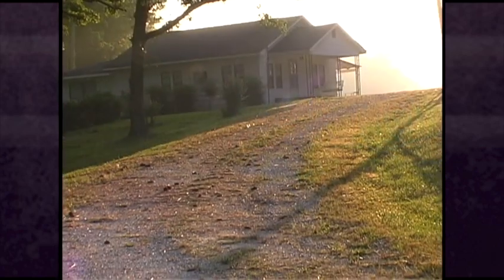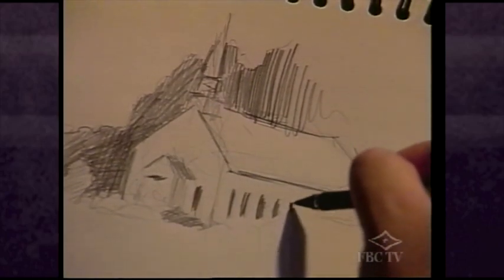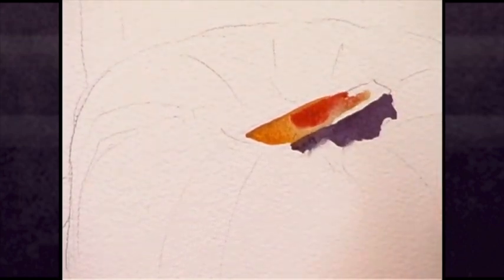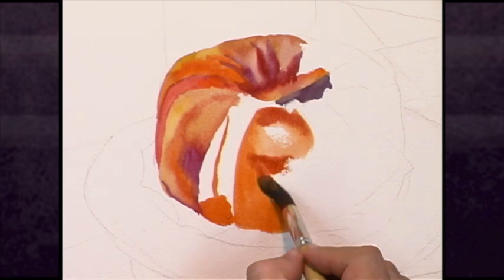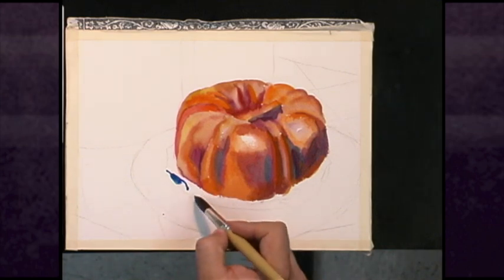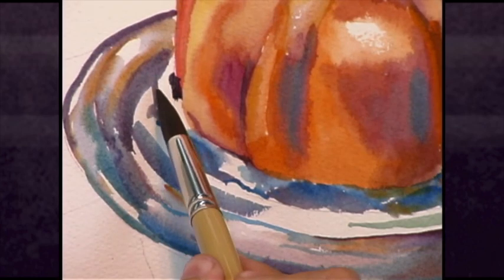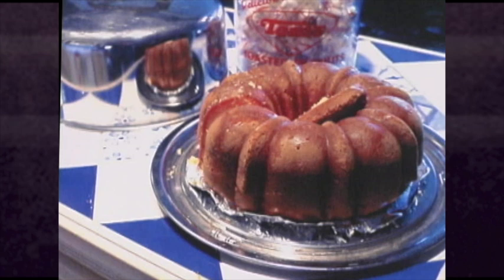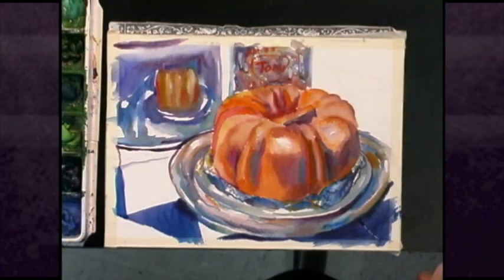Watercolor Painting Southern Sketches Cake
How to paint in watercolor with Anthony Thaxton. Watch as he paints a bundt cake using vibrant colors.